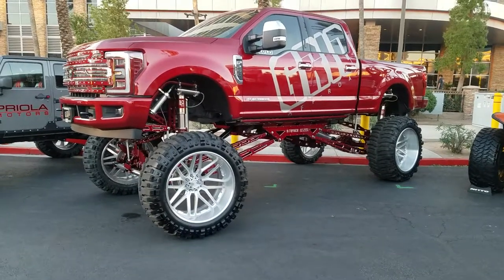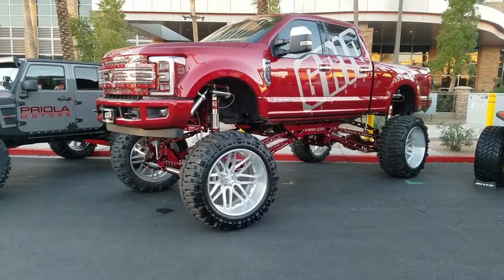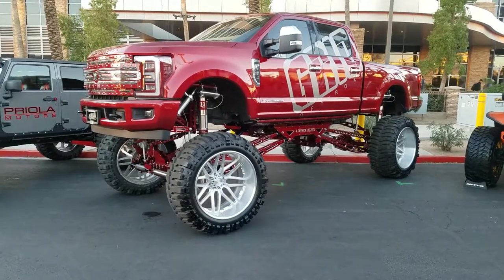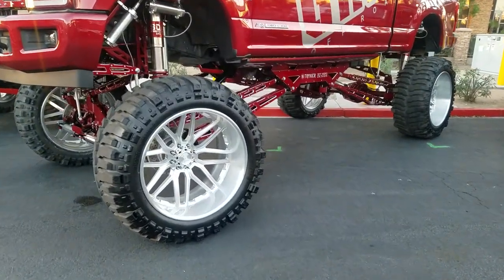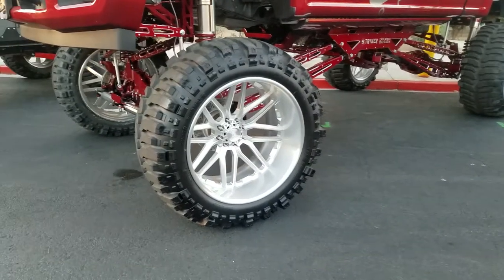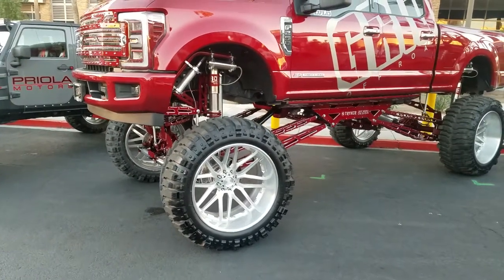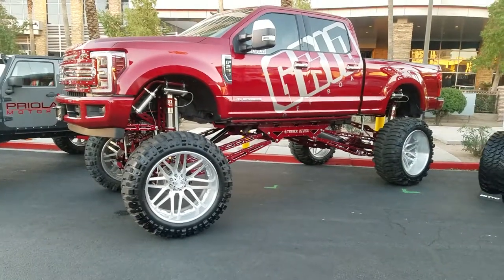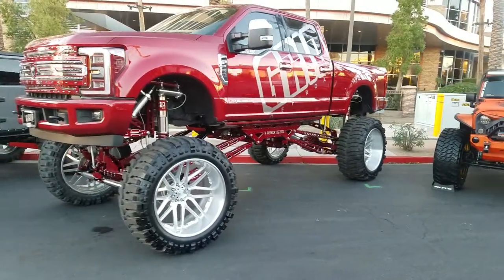DUBSandTIRES.com 24 Inch HardRock H700 Ford F-250 Chevy Silverado Jeep Wrangler Sema 2019